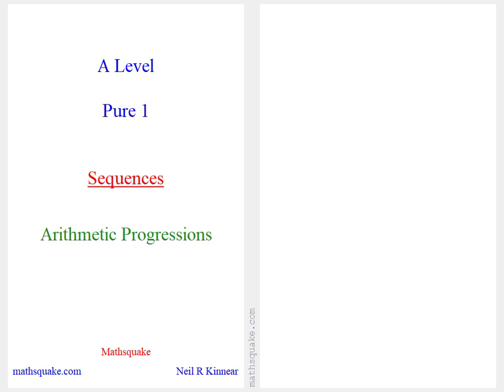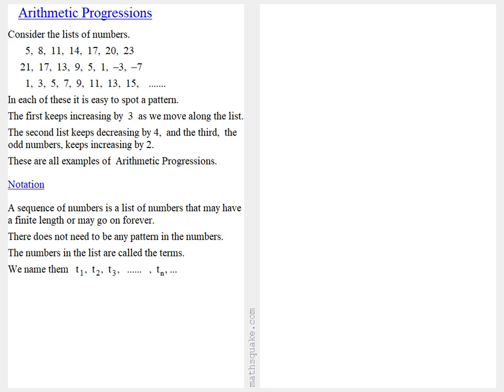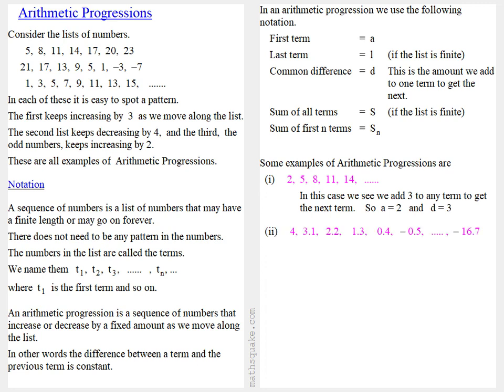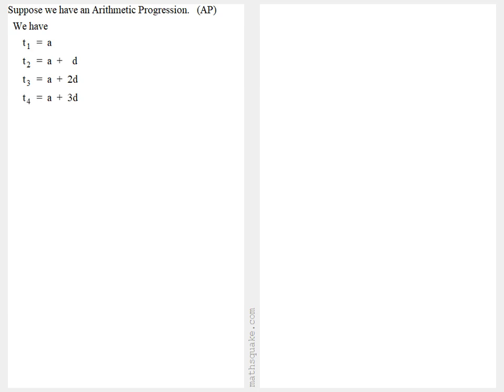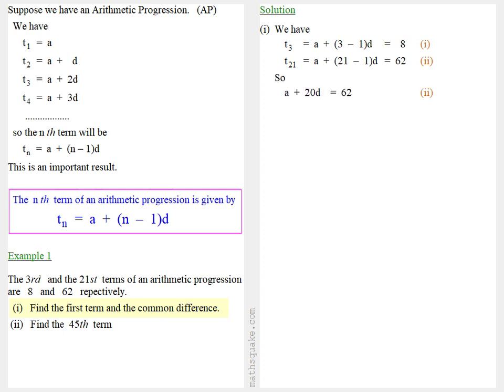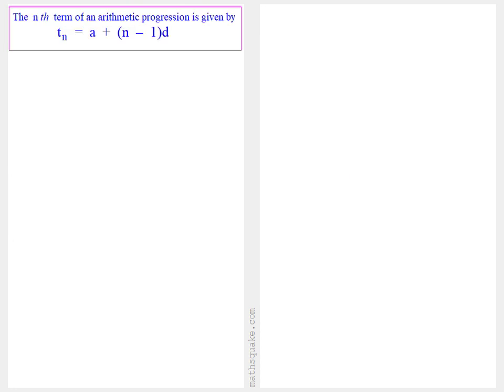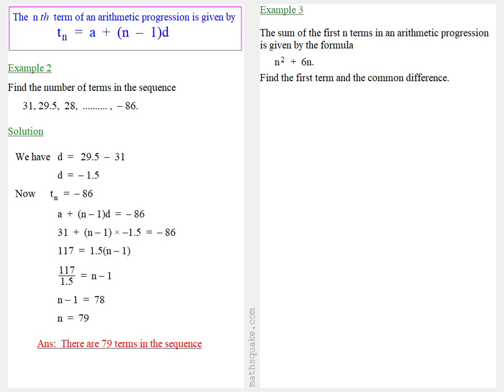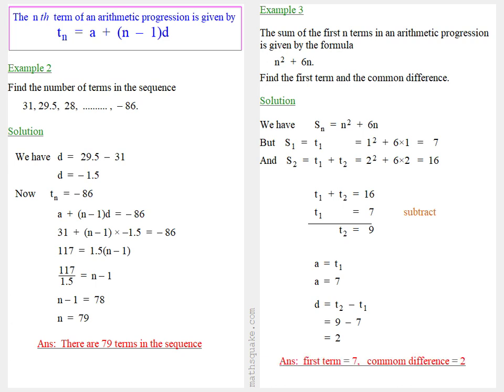AL Arithmetic Progressions